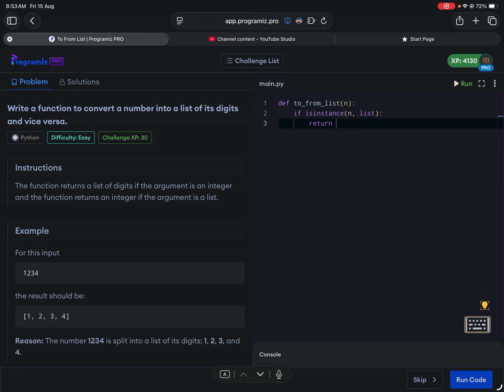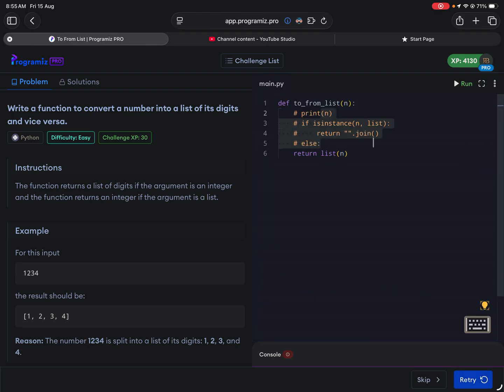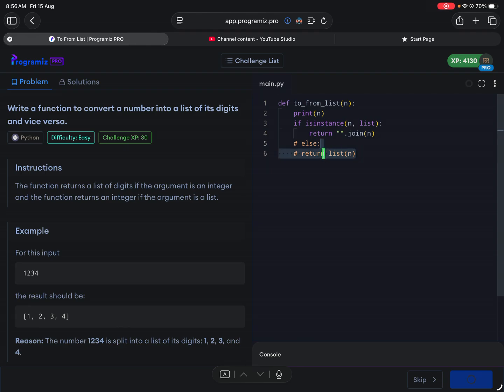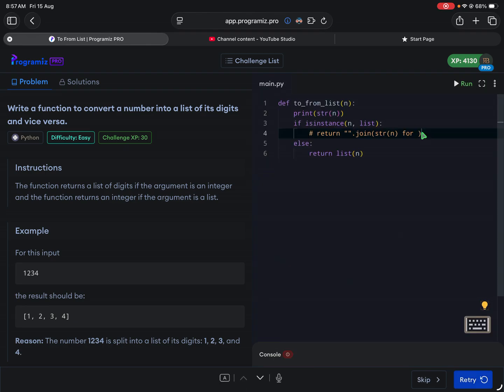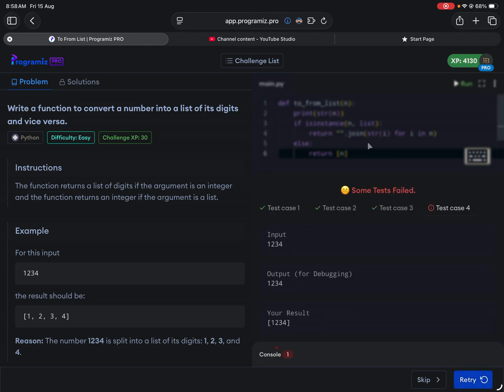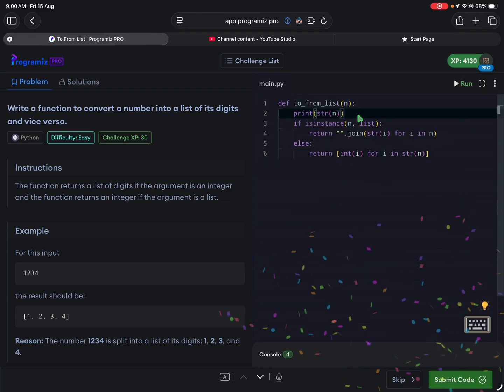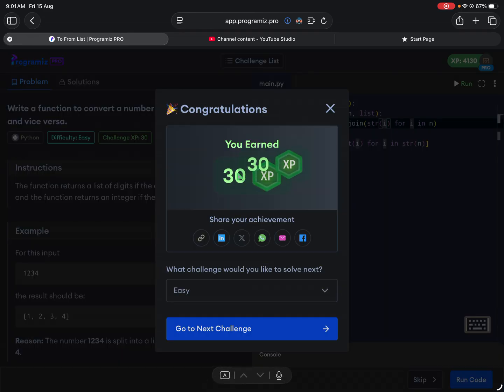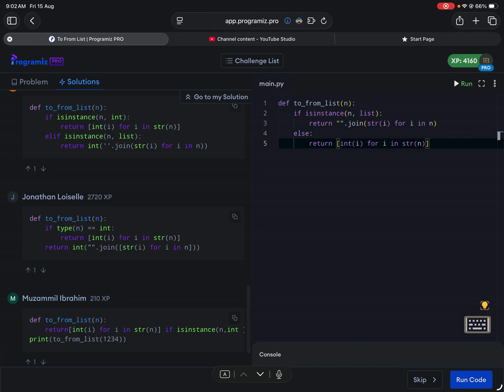🎥 DSA the Python Way —Ep. 57: To From List